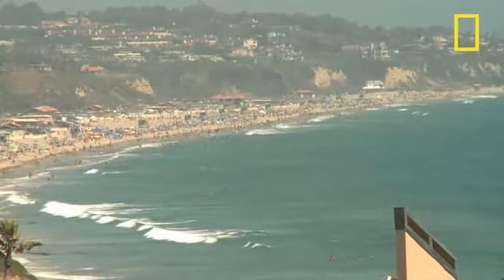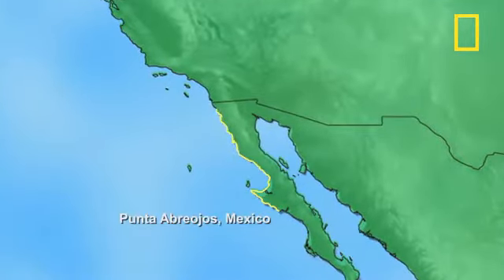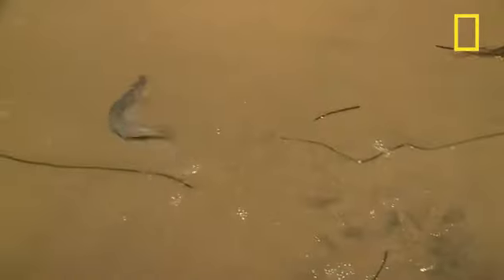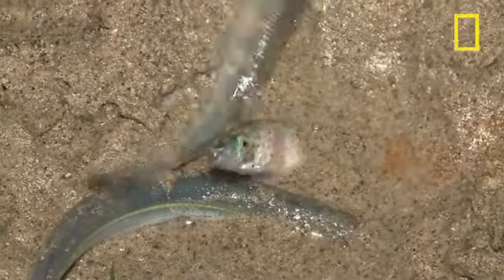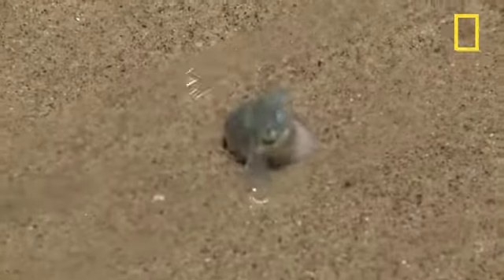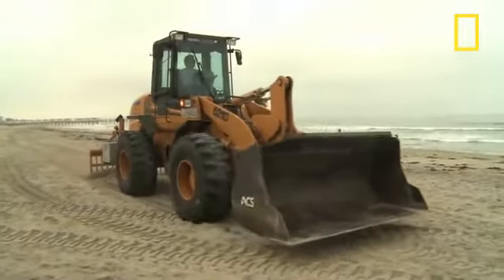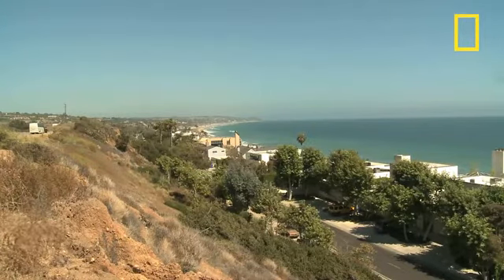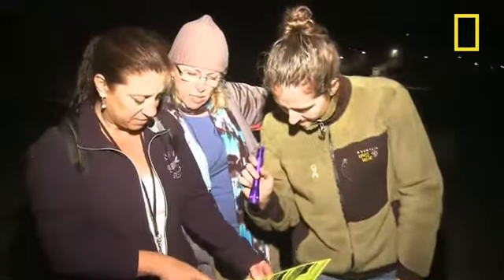Далайн эрэг дээр түрсээ шахдаг загаснууд